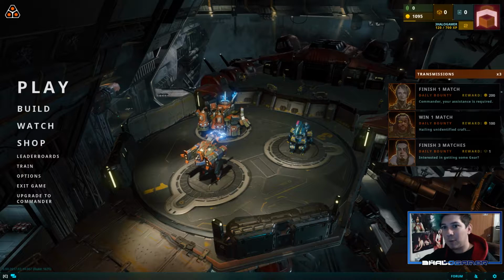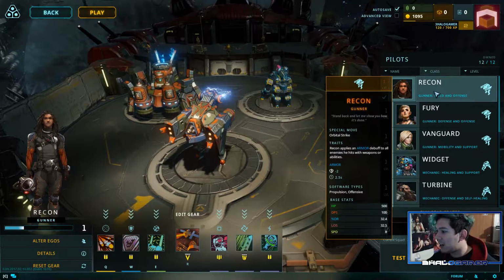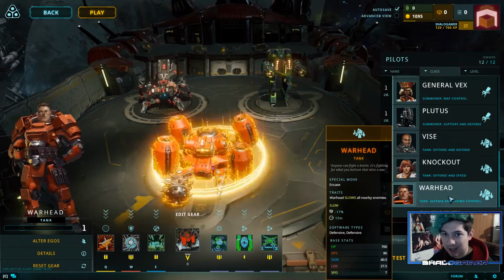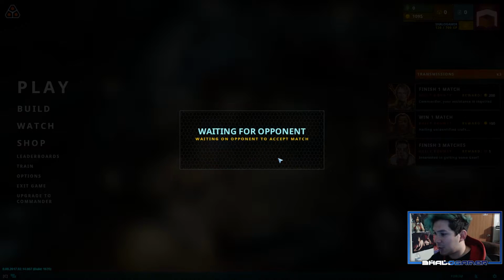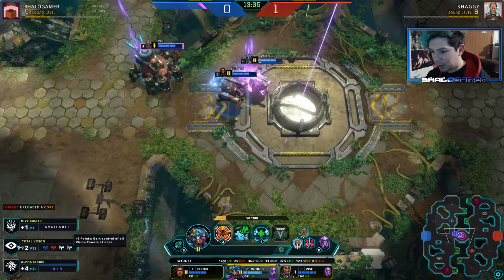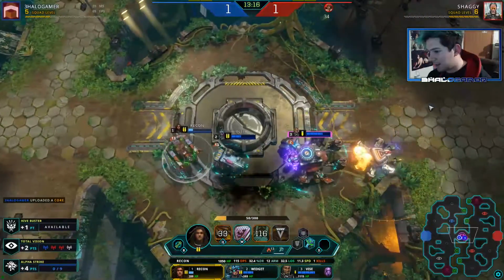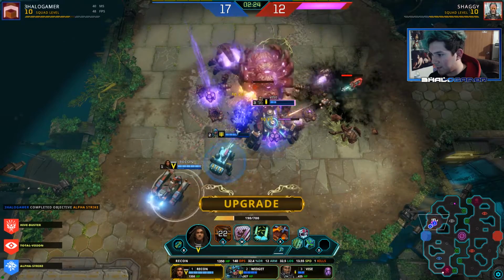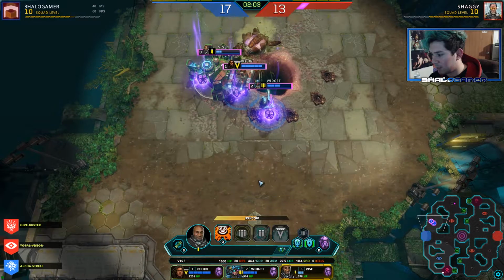"Take Out That Alien!"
PlayDropzone! SO Dropzone is a brand new strategy based game with MOBA elements. The guys over at GameForge and SparkyPants were kind enough to invite and provide me to their game for a promo! After doing a couple of matches I am really impressed with how the game is turning out! I love the variety of commanders PLUS THEY HAVE A SUMMONER CLASS! That's something I have been wishing for in other MOBA's!